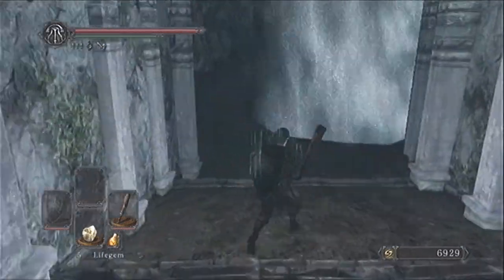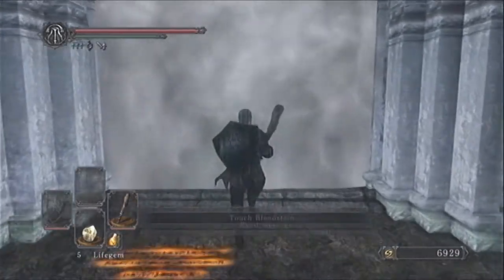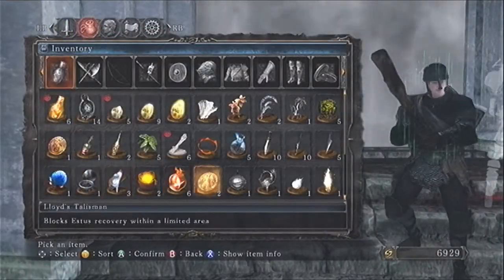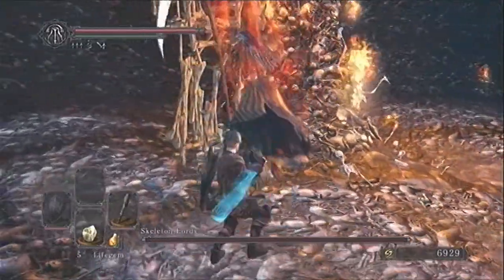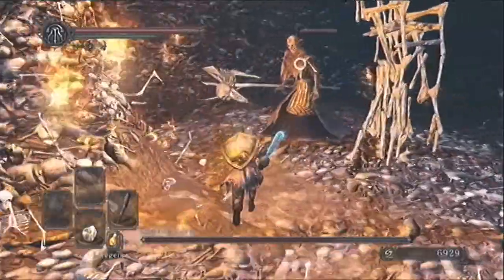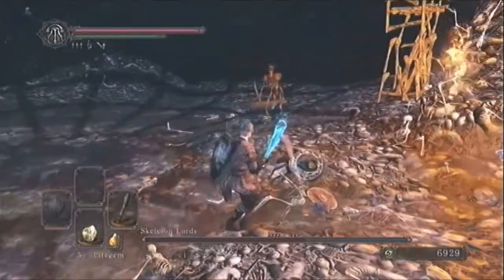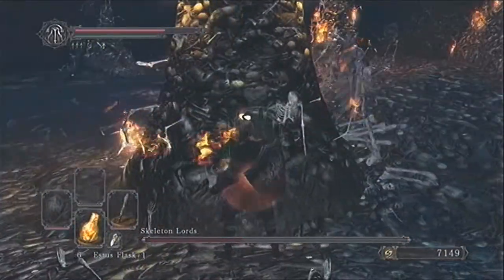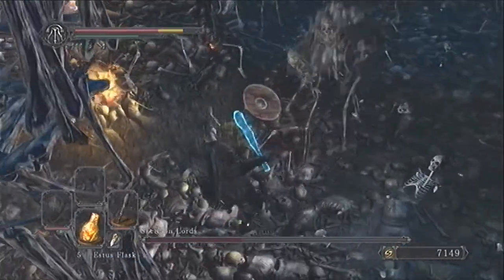Dark Souls 2 Boss Tactics Guide #10 Skeleton Lord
dark souls 2 how to beat the skeleton lord